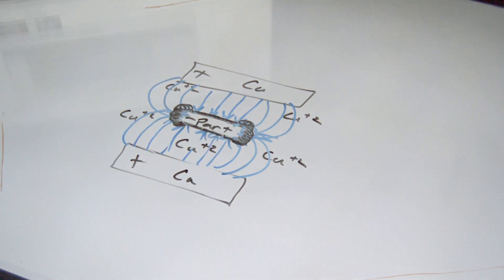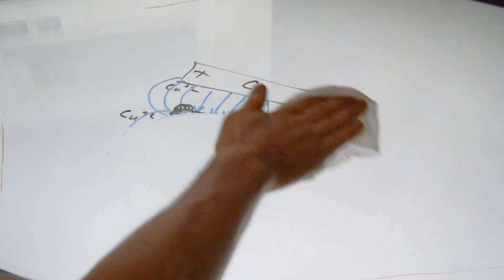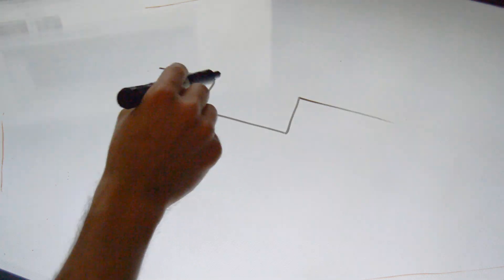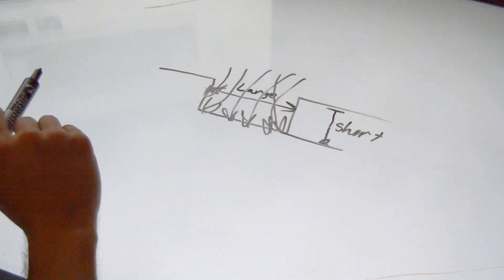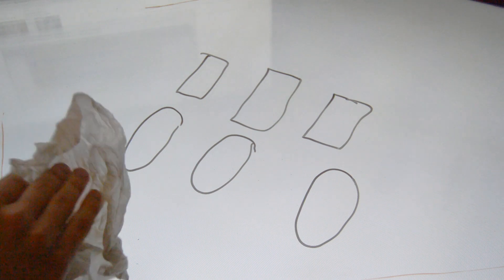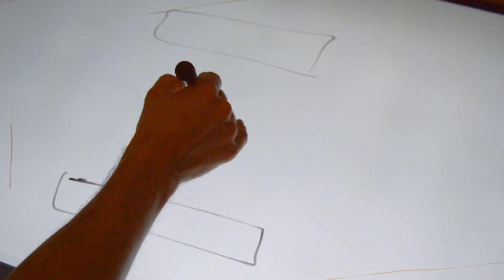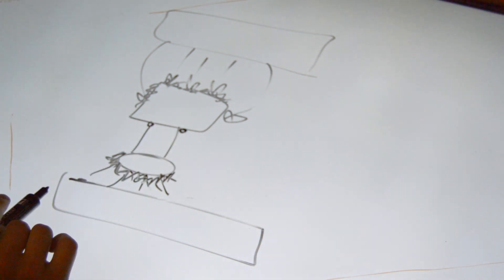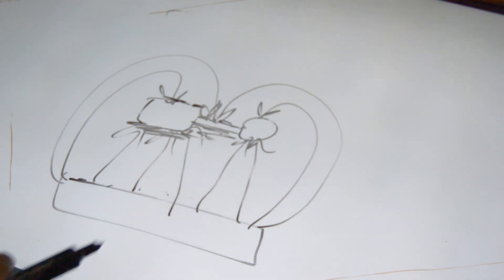DIY Electroplating ~ Best Part Shape and Orientation Guide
The nitty gritty of copper plating or any electroplating involves chemistry, physics, electricity and engineering experience.  The best minds in the business have been working out the details for over a hundred years.  The basics have been condensed for us non experts and here is a short presentation of some of that knowledge.  The document I used for the majority of this information can be viewed here:

Copper electroplating has become quite a hobby of mine and I've spent countless hours researching the inns and outs of this science/craft/art.

Part shape and orientation plays as big a role in successful electroplating as the chemistry in your plating bath.  There is no amount of chemistry that can fix a poorly designed part or a part that is poorly hung in a plating bath.  If you don't want to fail at copper plating then you need to put these tips into practice.

I've noticed that I've started to dominate many of the copper plating related searches on youtube which both indicates people have enjoyed my videos and that there aren't that many people making videos about copper plating.  My hope is to expand the available knowledge about copper plating on youtube by providing more in depth knowledge and guidance instead of your typical how to copper plate a 1um thick layer of copper onto a nickel video that most people tend to make.